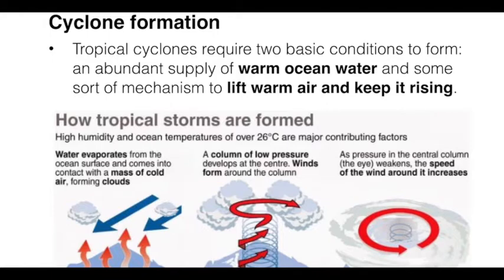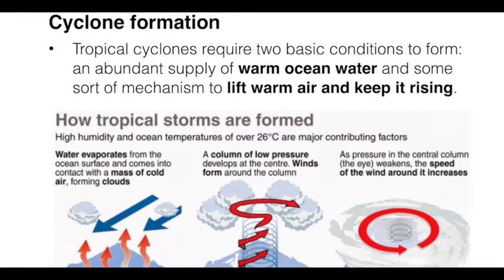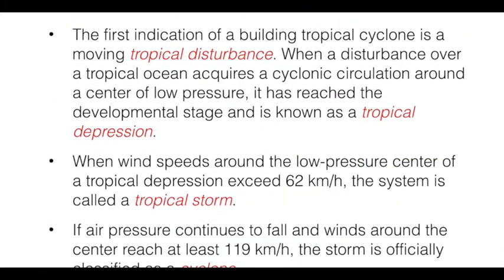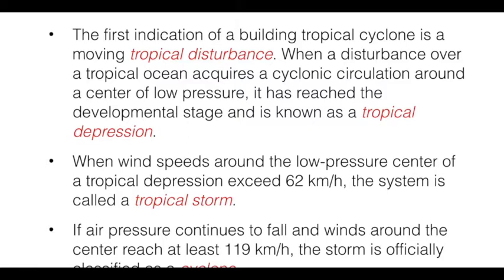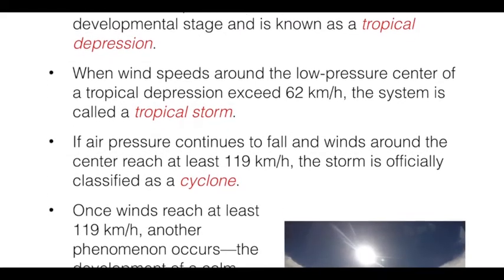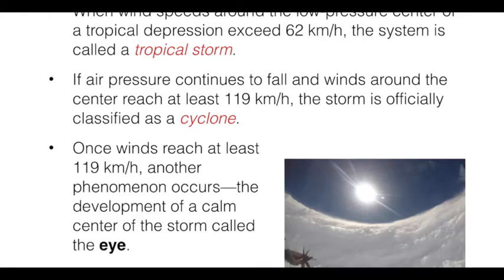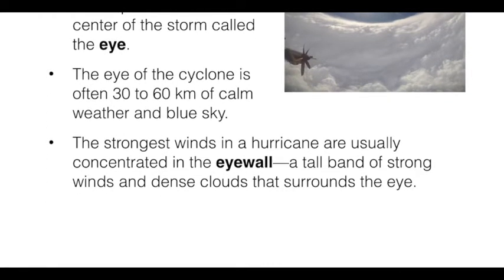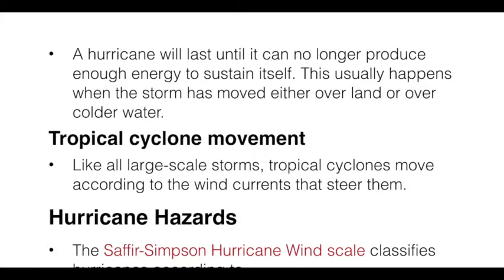13.3 Tropical Storms